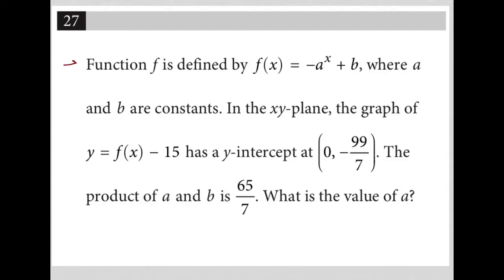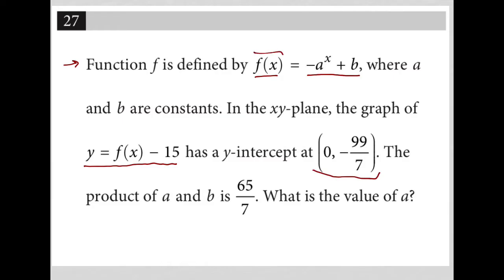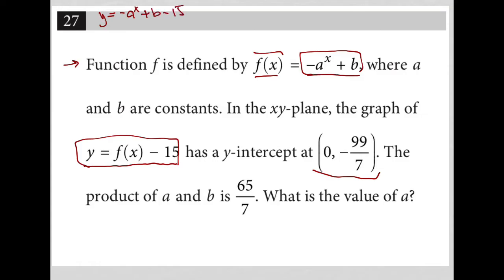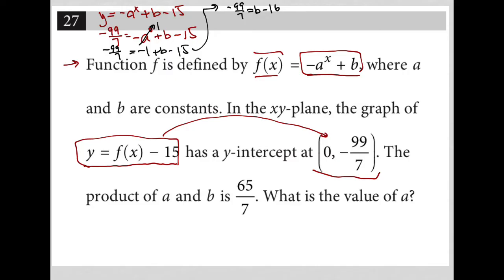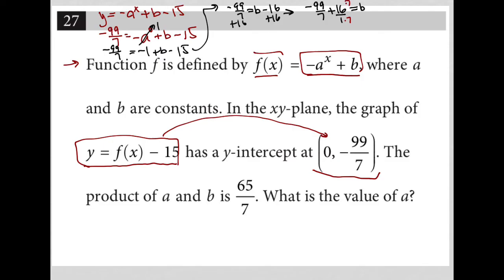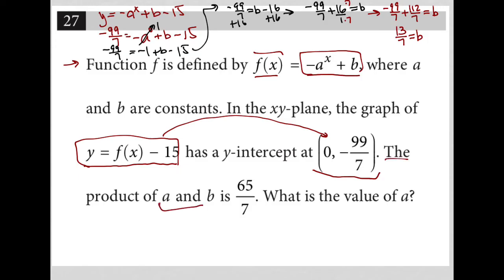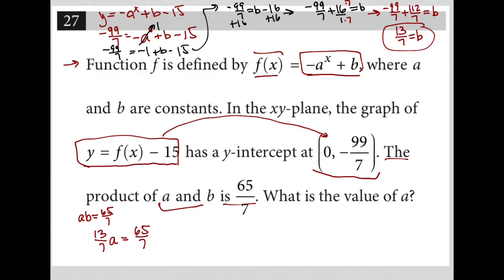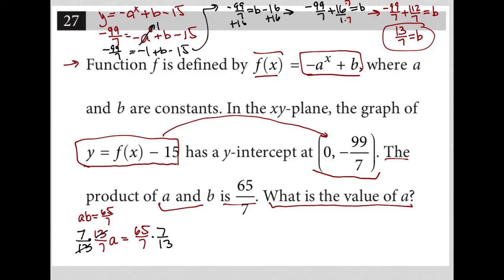Function f is defined by f(x) =-a^x + b, where an and b are constants. In the xy-plane, the....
Nonadaptive Digital SAT Practice Test 4 Module 1 Question 27:

Function f is defined by f(x) =-a^x + b, where an and b are constants. In the xy-plane, the graph of y = f(x) - 15 has a y intercept at (0, -99/7). The product of an and b is 65/7.  What is the value of a?